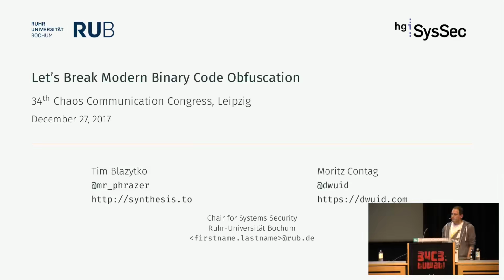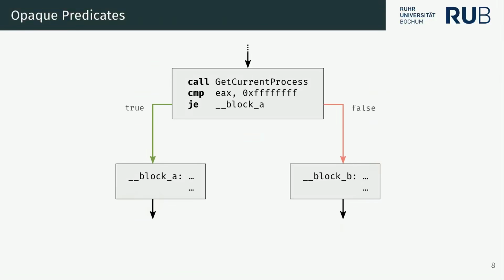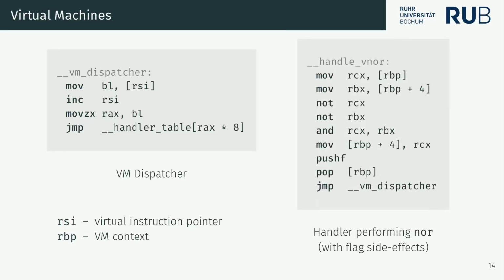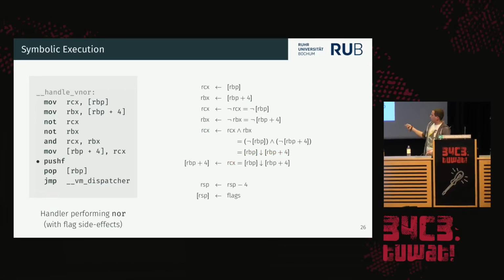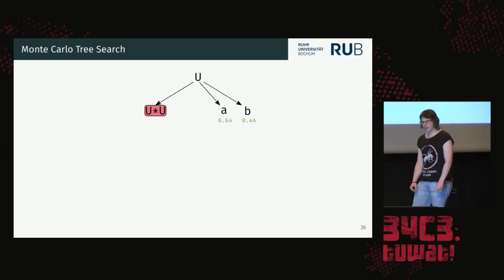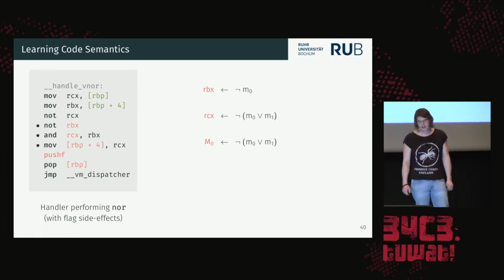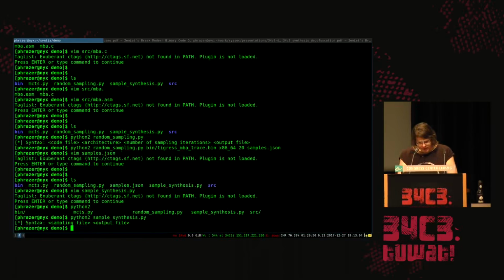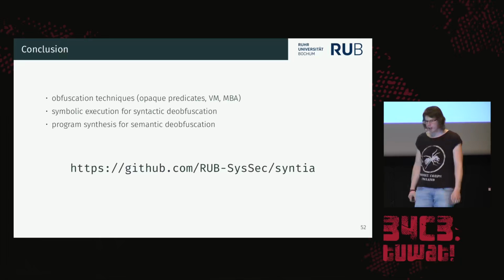34C3 2017 Lets break modern binary code obfuscation